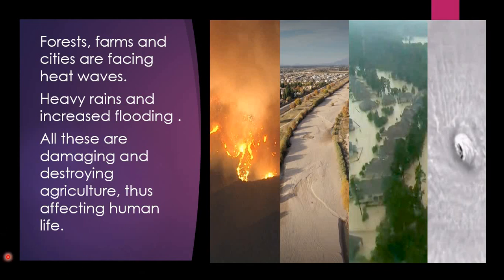sst environment part 15